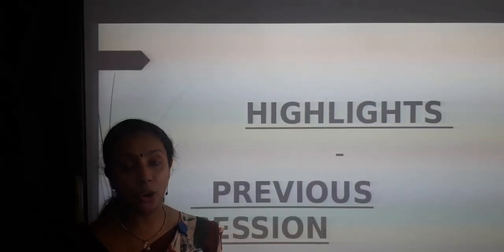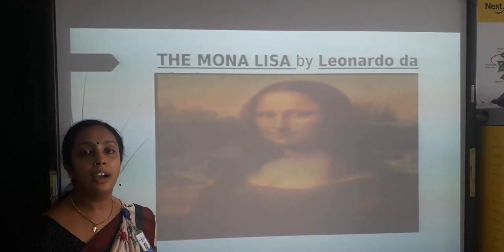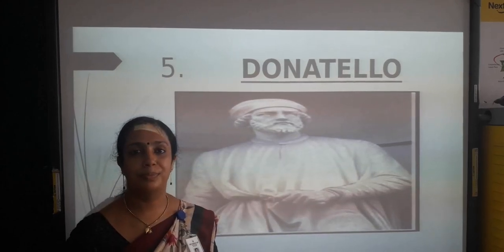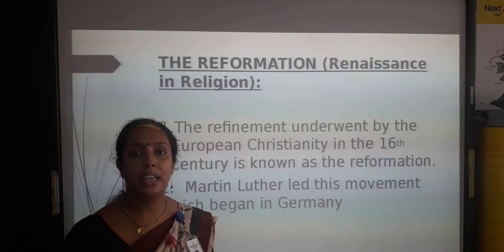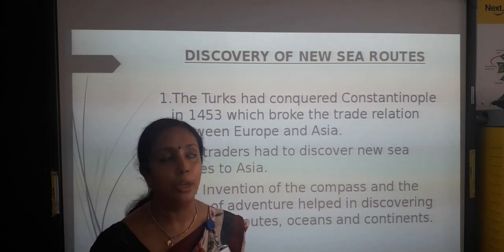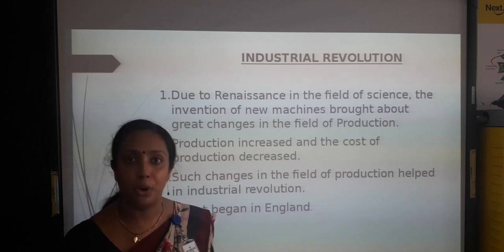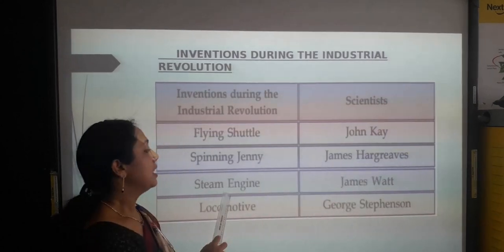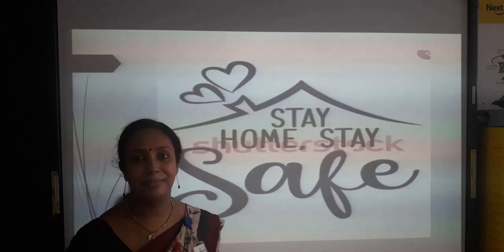Social Science - Std 7 (class 2)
Europe in Transition (Part -2)